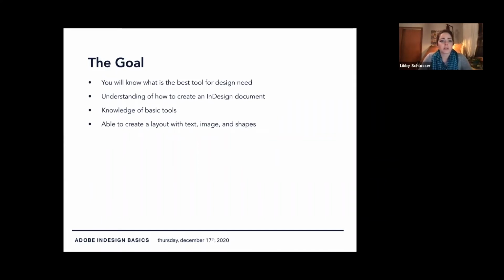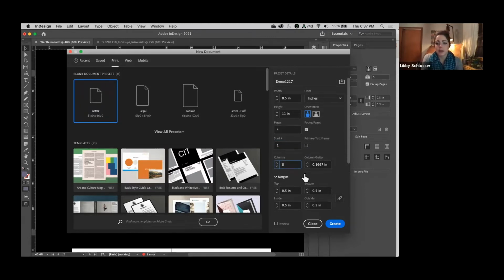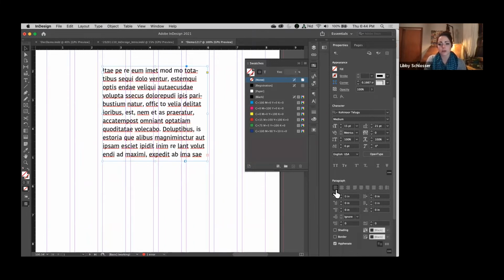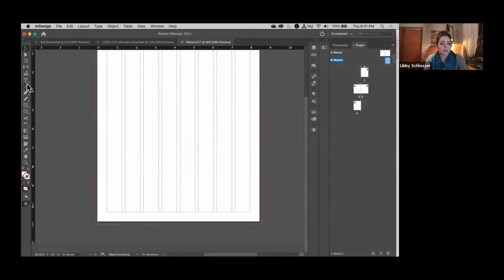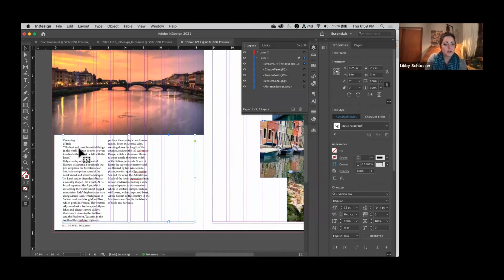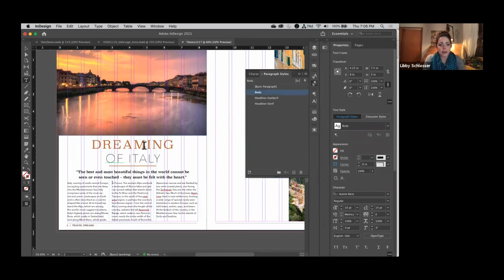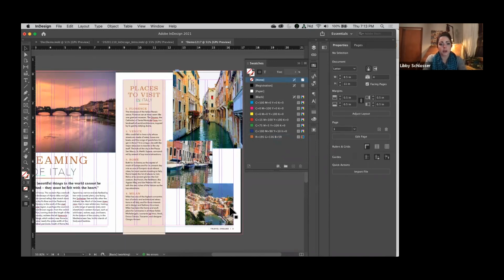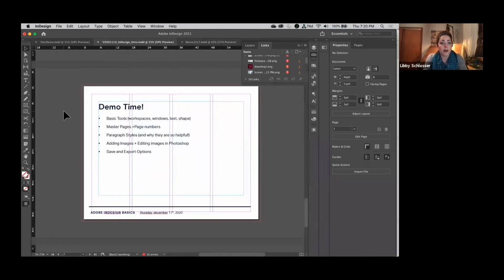Adobe InDesign Basics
This course will introduce the basics of Adobe Indesign with an emphasis on basic tools and concepts. We'll cover the use of text tools, how to add images, and navigating in a document.